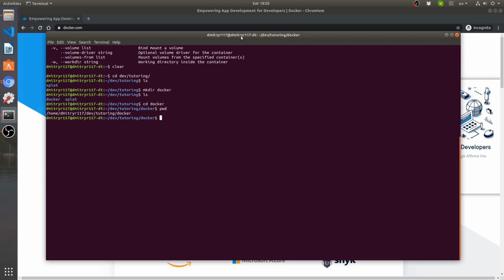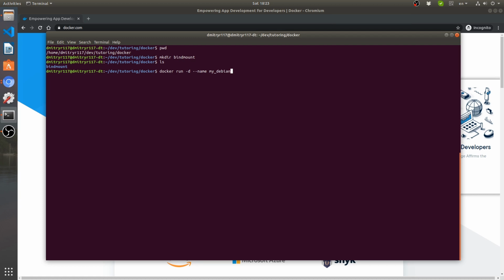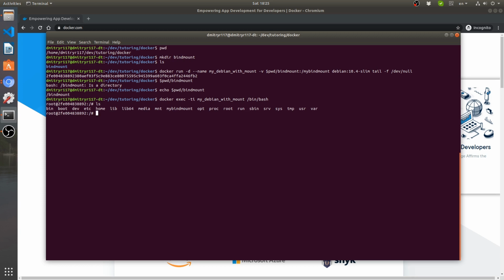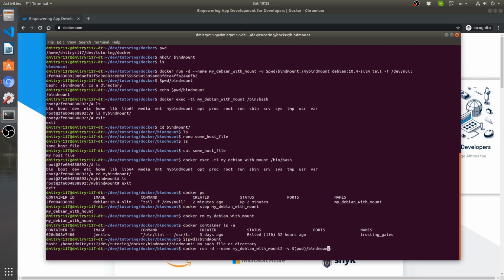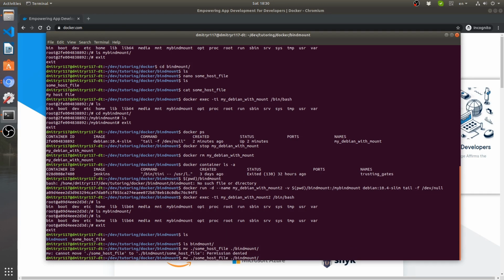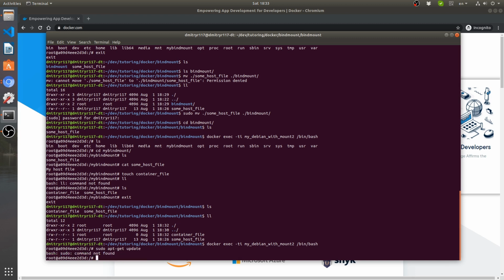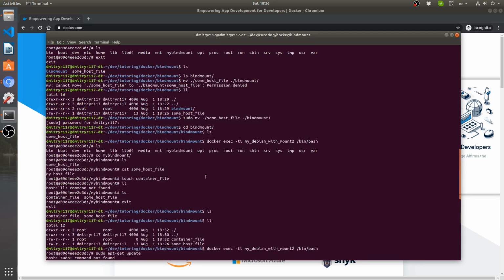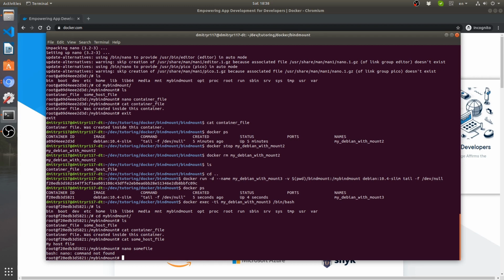Docker Volumes Part 2. Bind Mounts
In this tutorial I will show how to use bind mounts lo link directories from host file system into docker container file system.